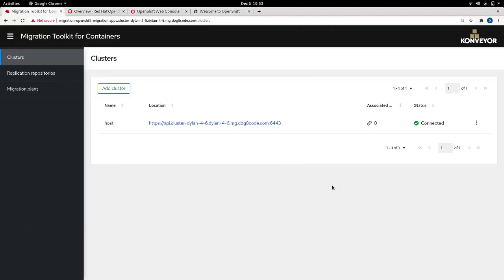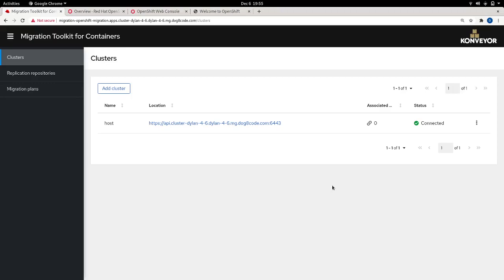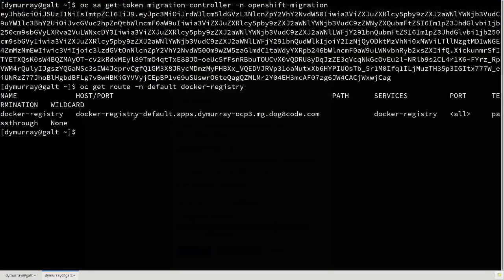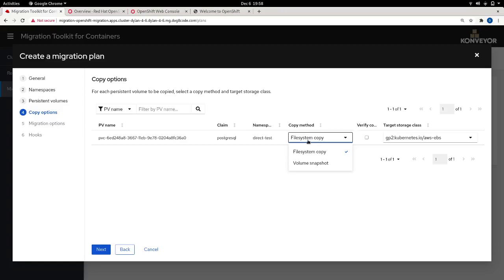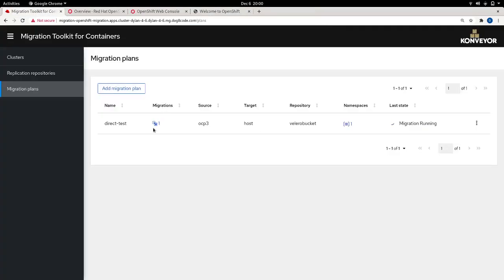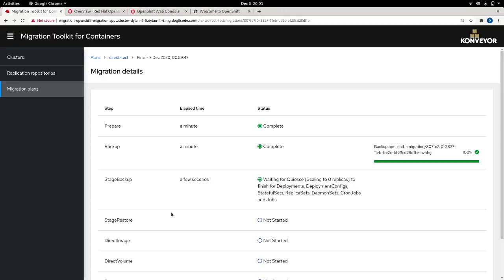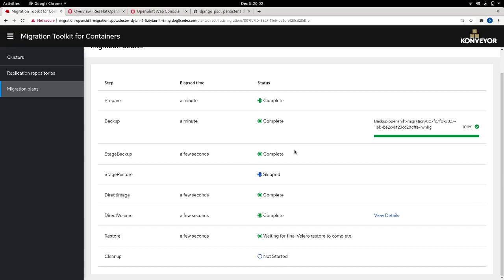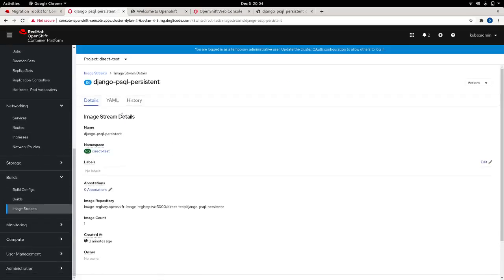Migration Toolkit for Containers 1.4: Using the new Direct Migration feature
In this video, Dylan Murray walks through the new Direct Migration feature in Migration Toolkit for Containers 1.4 for directly migrating internal images and persistent volumes from the source to the target cluster.